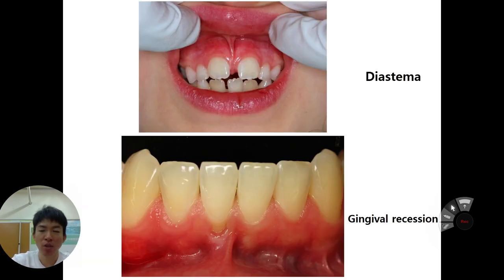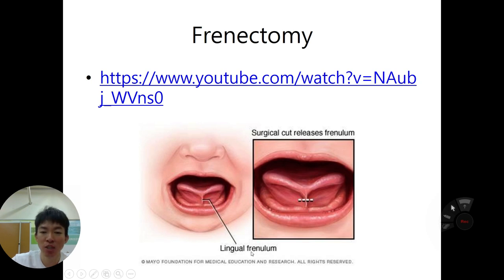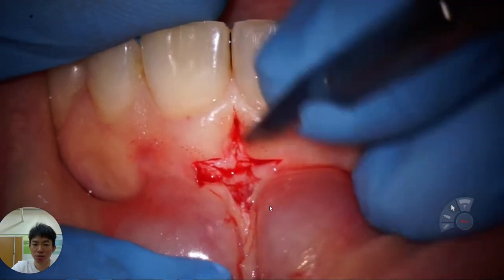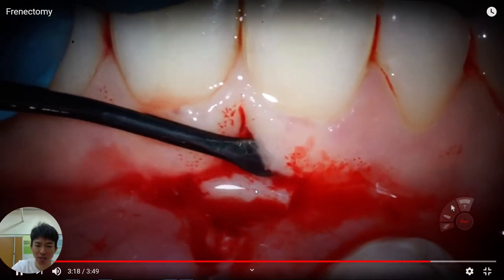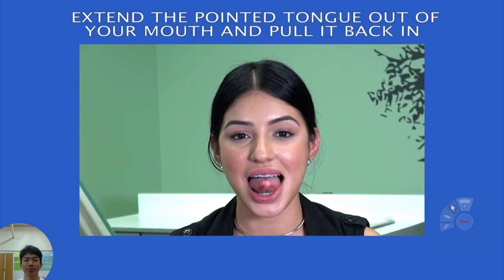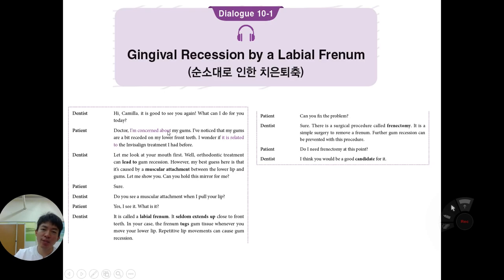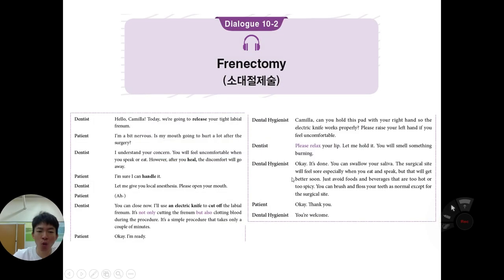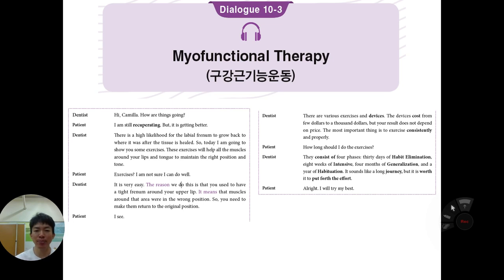치의학영어 챕터10_단국대학교_치과대학_2022_예과2학년_이정환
Frenectomy (소대절제술)